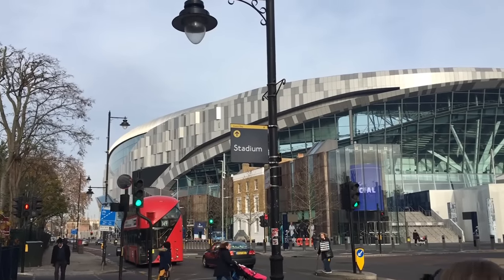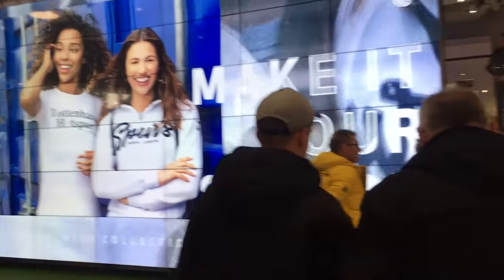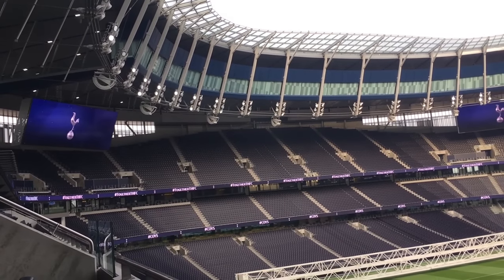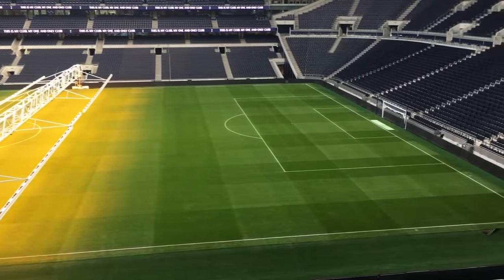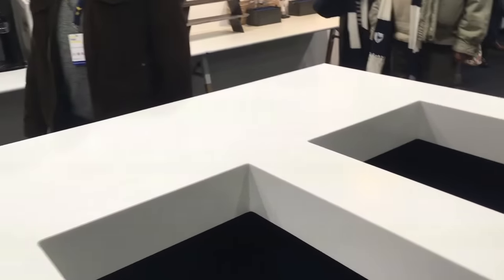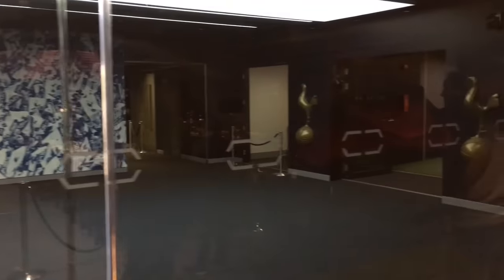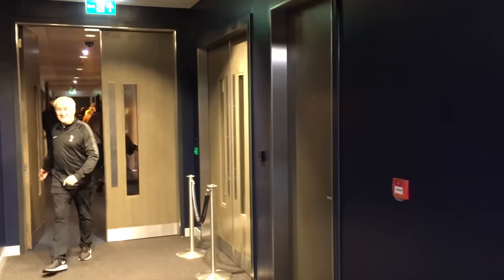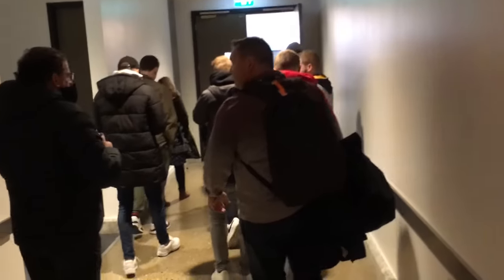TOTTENHAM HOTSPUR STADIUM TOUR! TOTTENHAM HOTSPUR FC!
FULL TOUR OF TOTTENHAM HOTSPUR STADIUM
TOTTENHAM HOTSPUR FOOTBALL CLUB